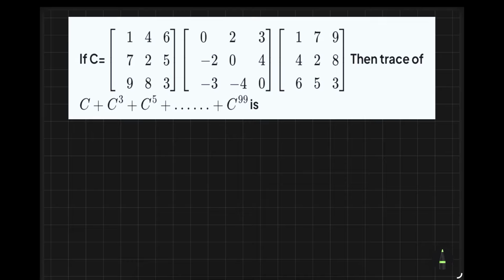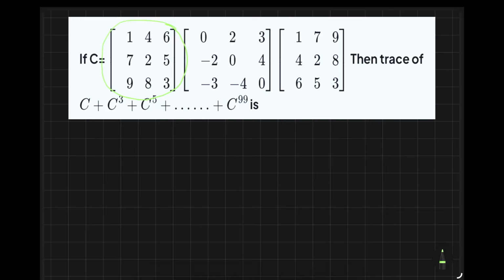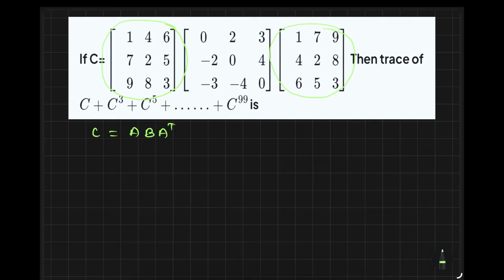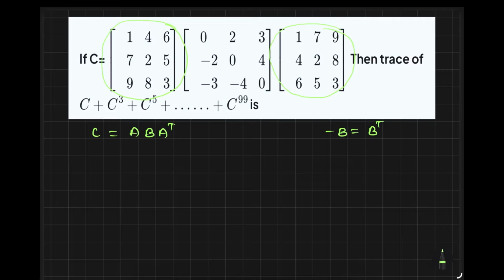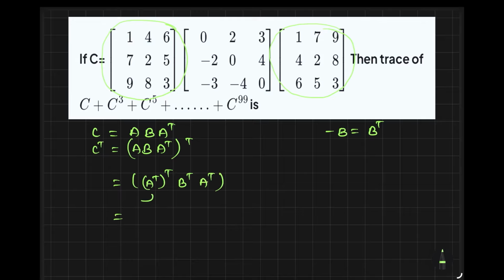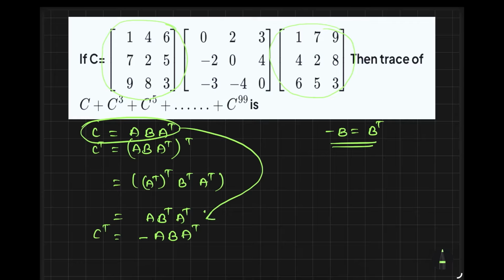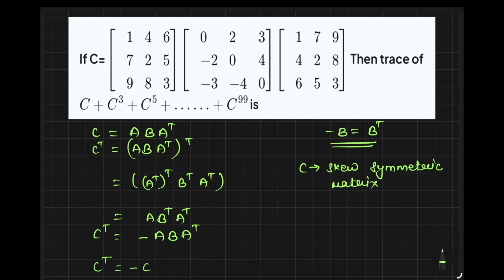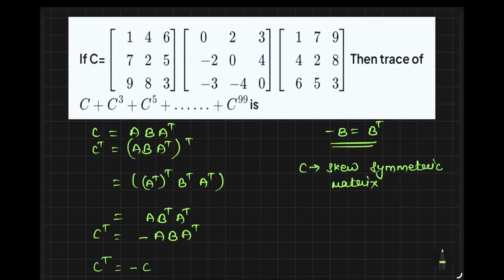D12_If C=[1 4 6 7 2 5 9 8 3][0 2 3 -2 0 4 -3 -4 0][1 7 9 4 2 8 6 5 3] then trace of C+C^3+C^5+…+C^99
Each video includes:
✔ Concept clarity
✔ Step-by-step explanation
✔ Exam-oriented approach
✔ JEE-level examples